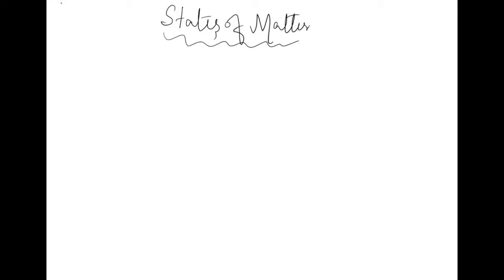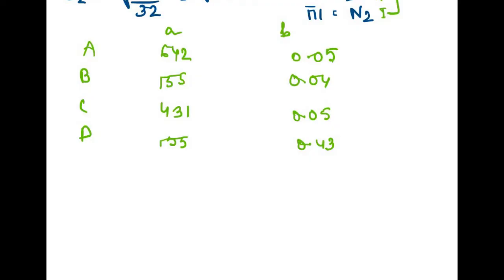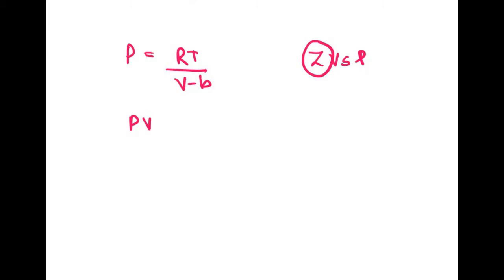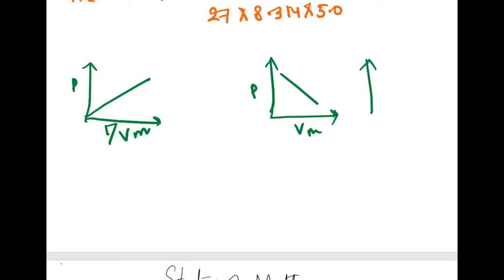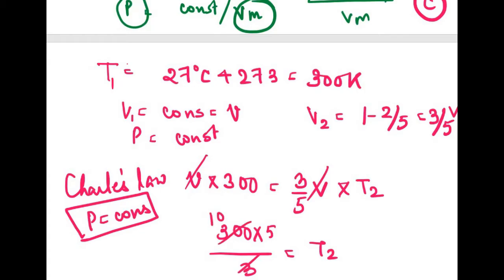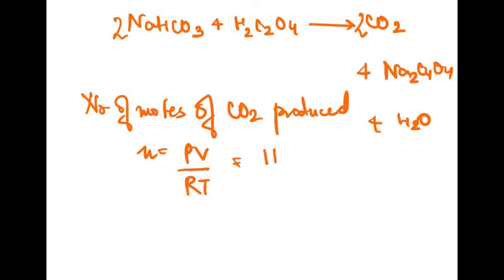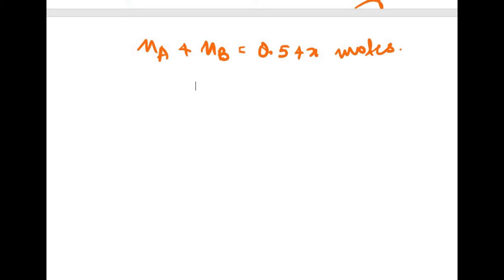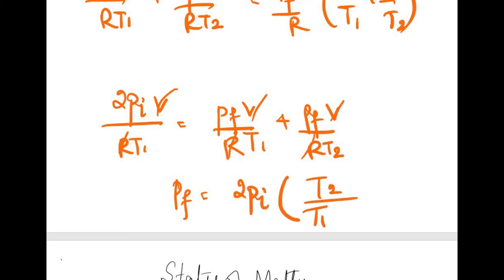Important MCQ Question on State of Matter | Chemistry | ISC | CBSE | JEE | NEET | WBJEE | 2021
In this video,  we will be talking about State of Matter. Helm of Science, Welcomes you to a new Journey. The video lectures will be focused on Class 8, 9, 10, 11, 12 including JEE, NEET, and WBJEE.